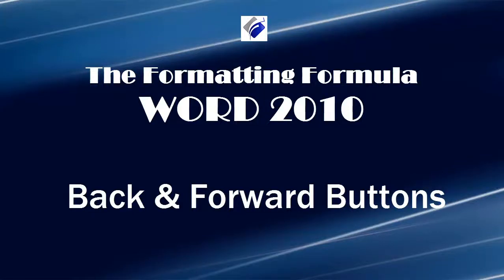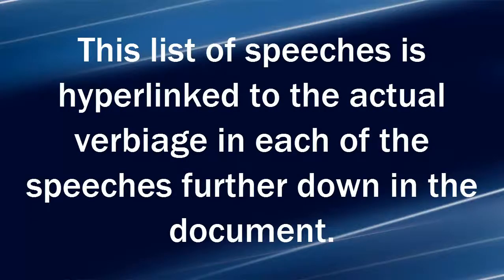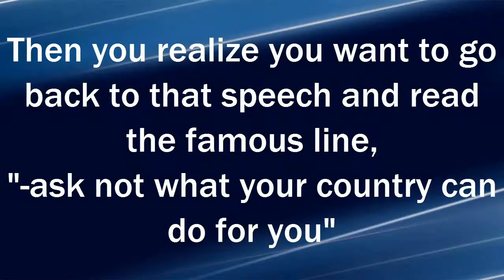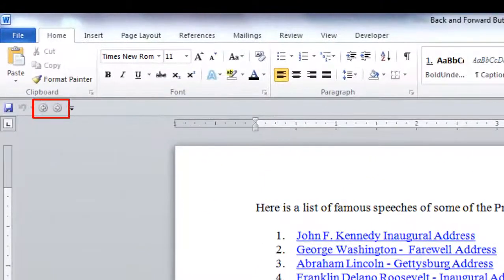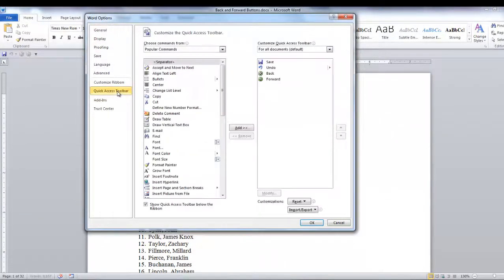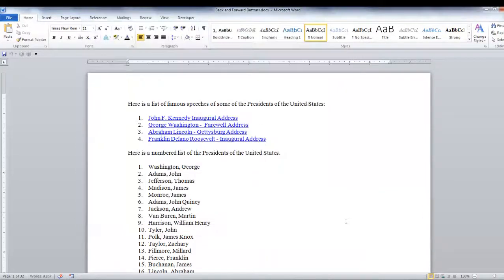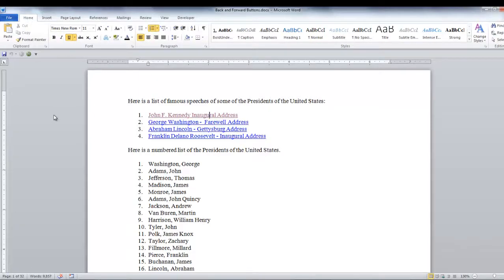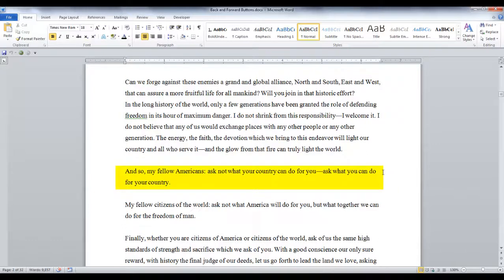Word 2010 Back and Forward Buttons - To move to bookmarks and back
Learn how to use the Back and Forward Buttons to maneuver through your document easier.